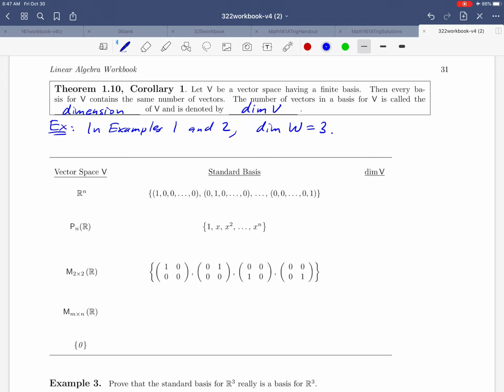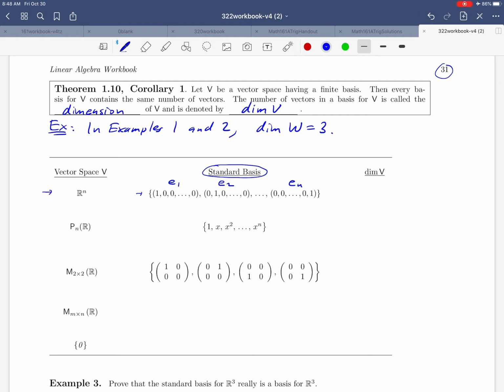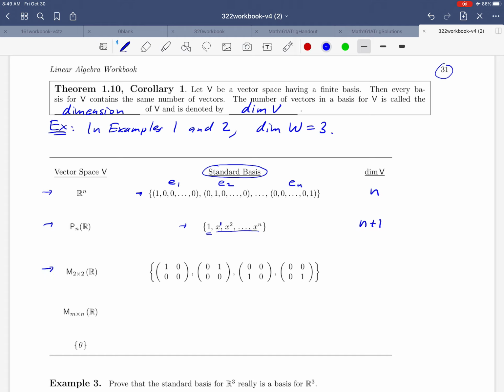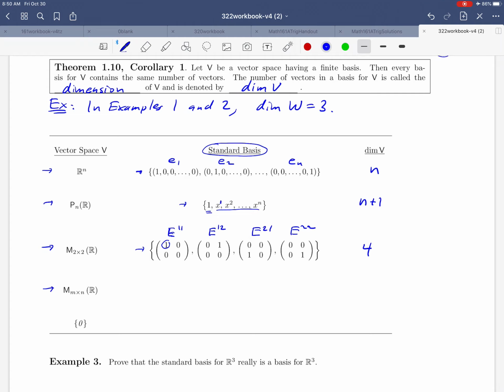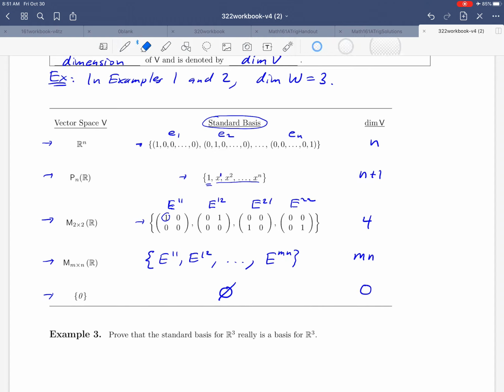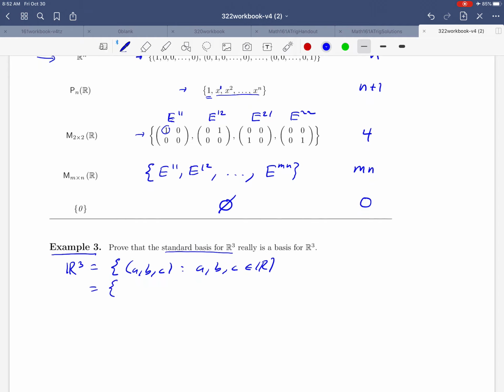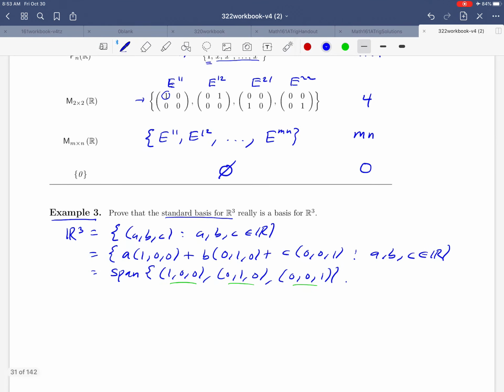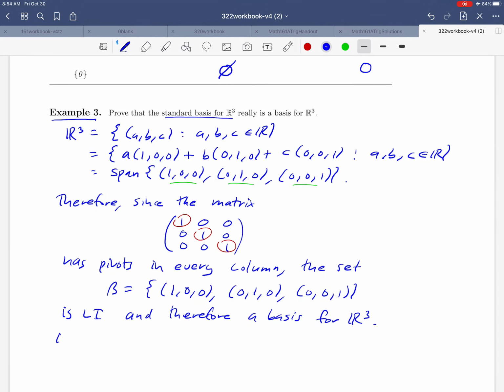Math 322 Section 1.6 Example 3